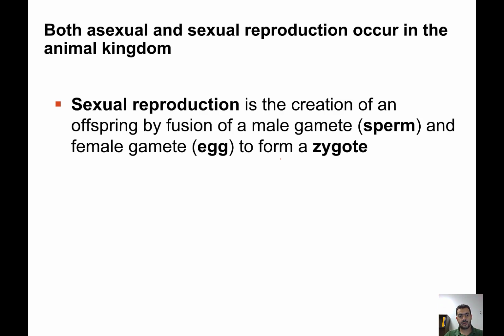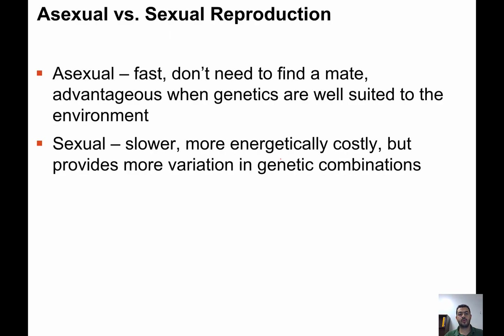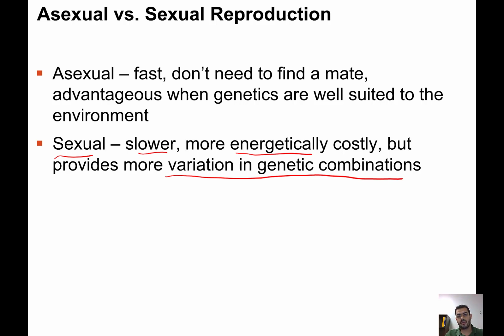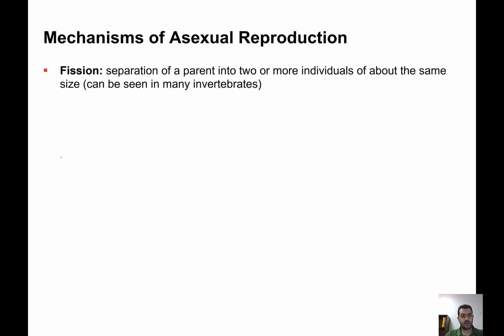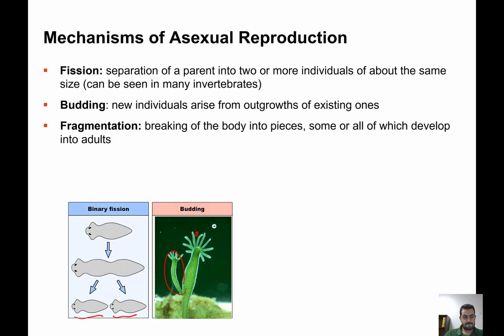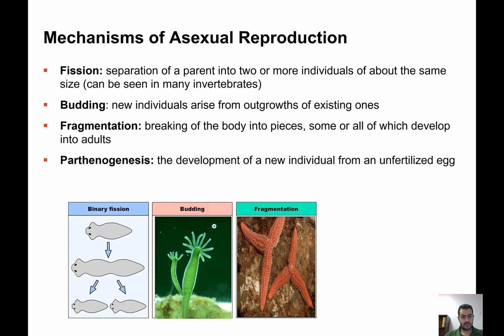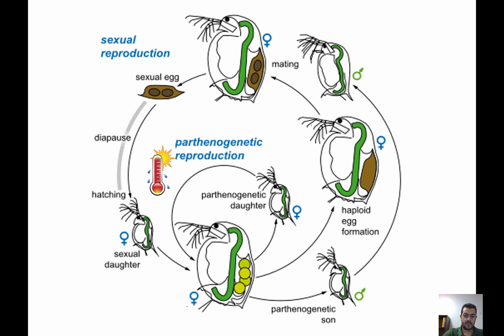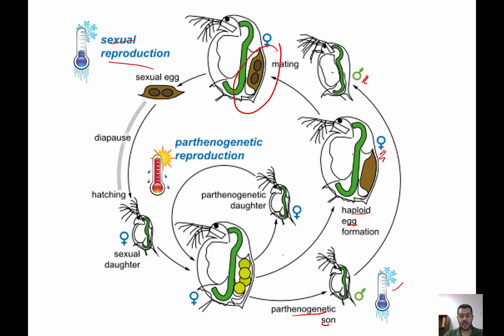Reproduction in the Animal Kingdom